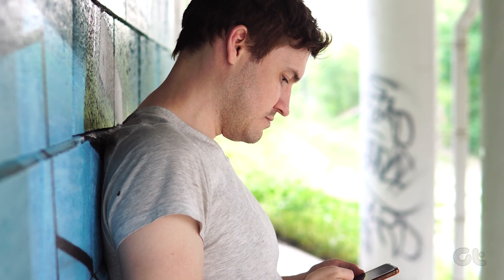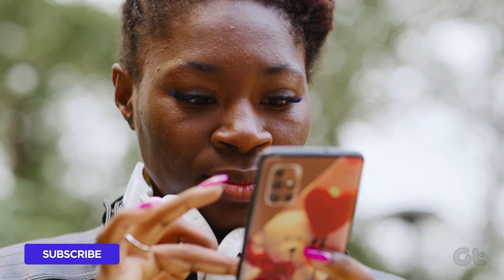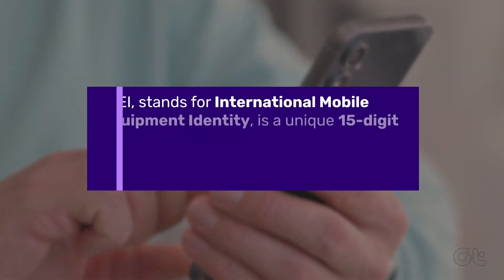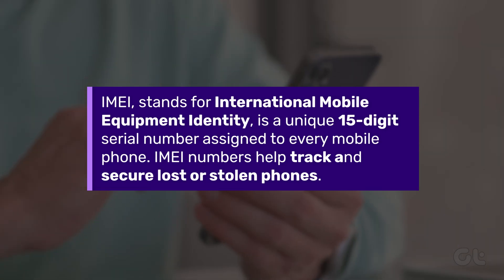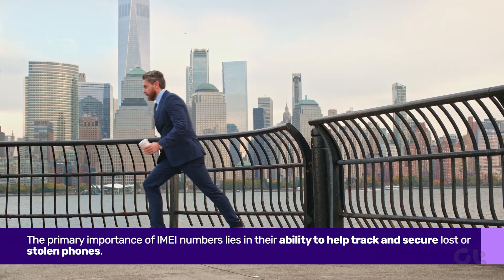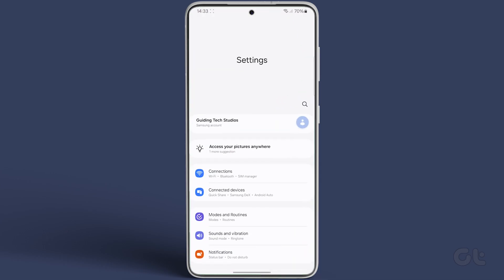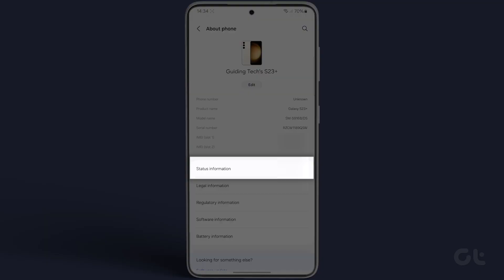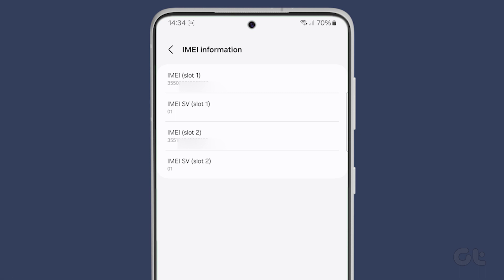How to Check IMEI on Samsung Phones | What is IMEI and Why is it Important?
Interested in checking the IMEI number on your Samsung phone? Wondering what IMEI is and why it's important?

In this detailed video, we cover everything you need to know.

And don't miss out on exploring one of these specially curated videos just for you!

00:00 - Intro
00:08 - What is IMEI
00:33 - How to Check IMEI
00:57 - Outro